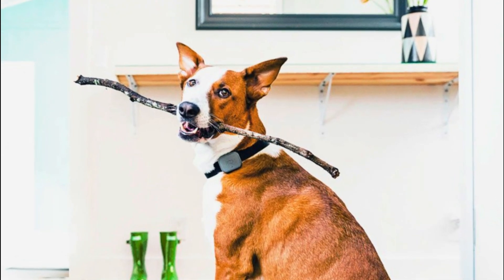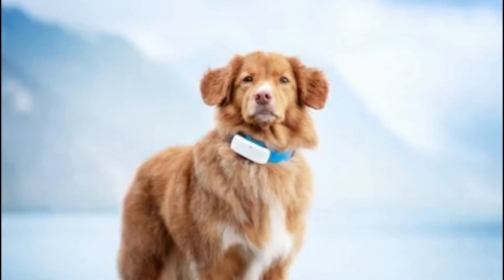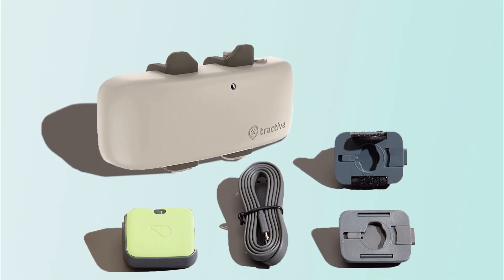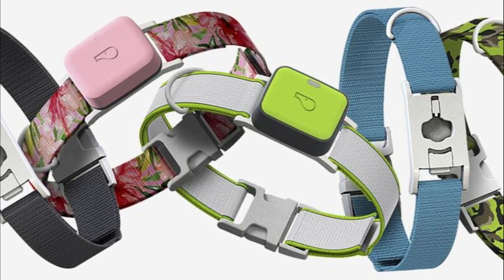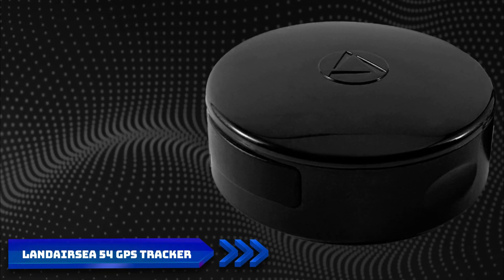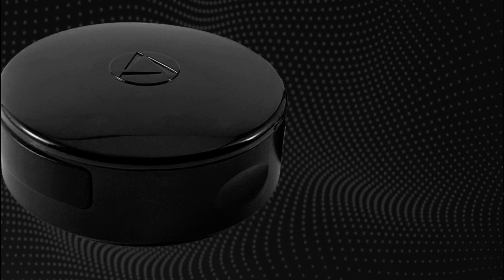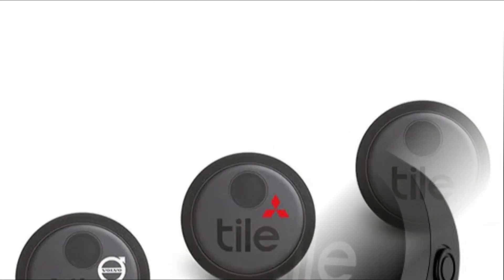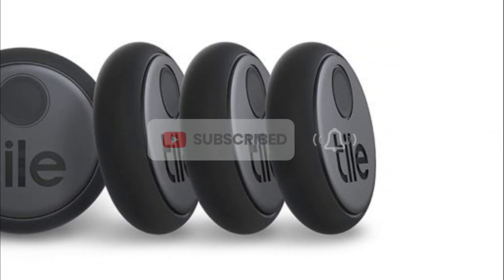✅ Best GPS Pet Trackers 2024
Looking for the best GPS pet trackers in 2024? Look no further! In this video, we reveal our top 5 picks that help you keep your pet safe and secure. With these GPS pet trackers, you can track your pet's location in real-time and ensure their safety, whether they're in your backyard or out exploring. Keep your furry friend safe with the best GPS pet trackers of 2024!

0:00 - Introduction
0:26 - Tractive GPS Tracker & Health Monitoring for Dogs
1:35 - Tractive GPS Tracker & Health Monitoring for Cats
2:33 - Whistle GPS Health + Fitness Ultimate Dog
3:58 - LandAirSea 54 GPS Tracker
5:16 - Tile Sticker 1-Pack
6:30 - Outro